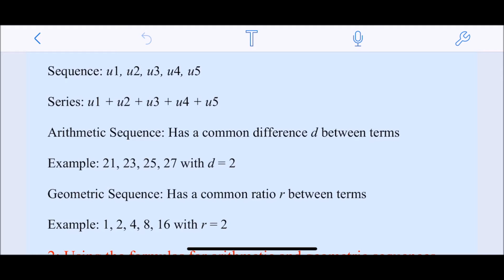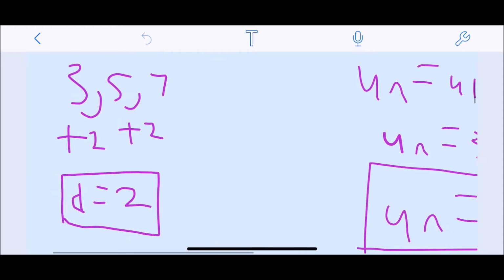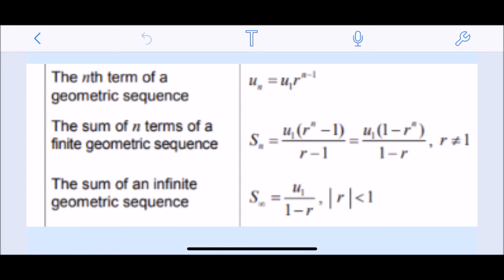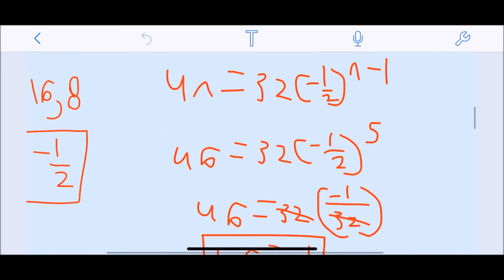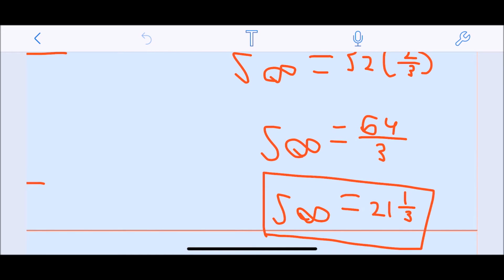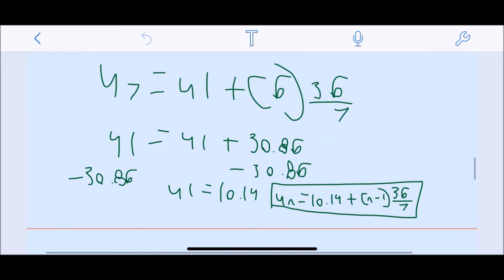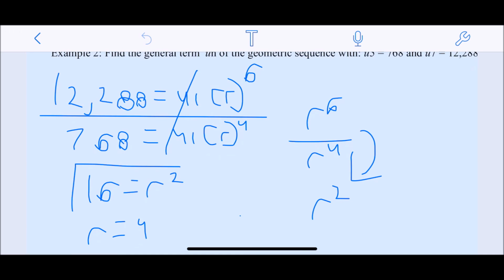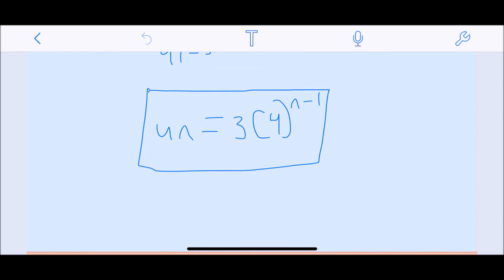Sequences and Series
This video explains how to solve sequences and series problems for the IB Mathematics SL exam.